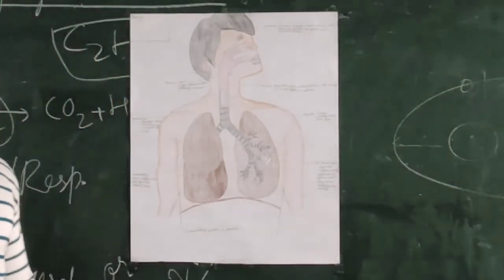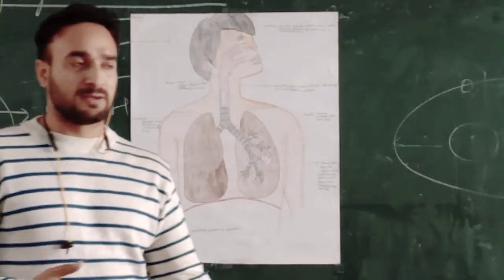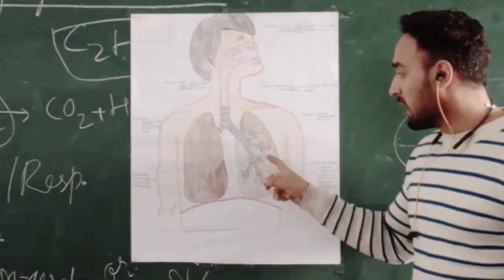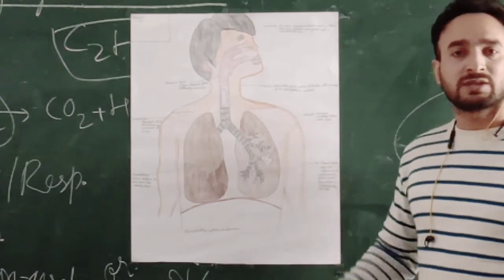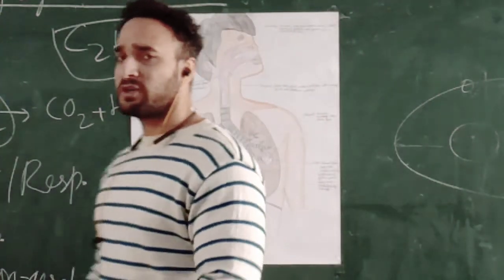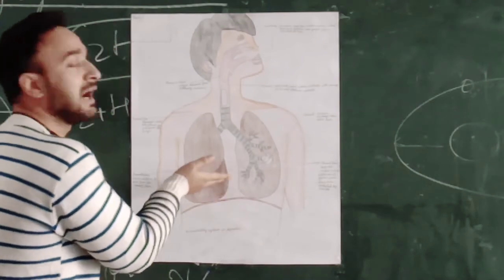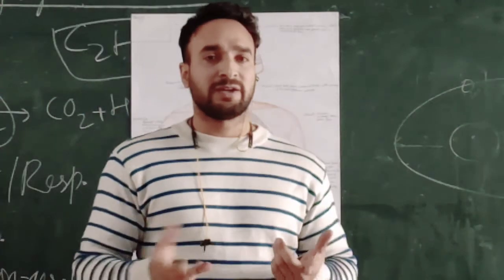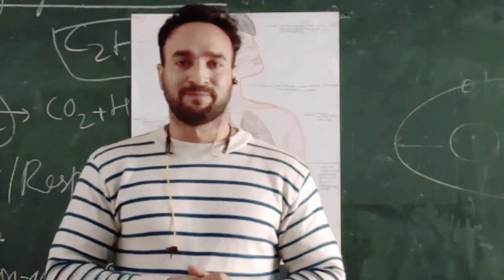Respiratory System in Humans (lecture 2)